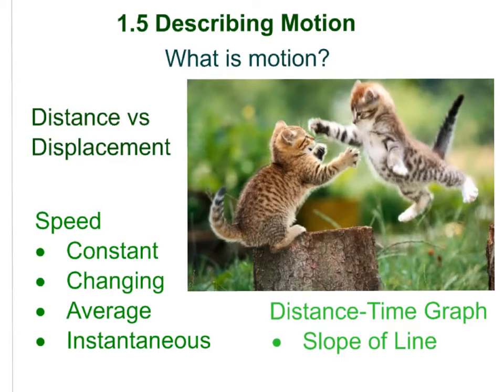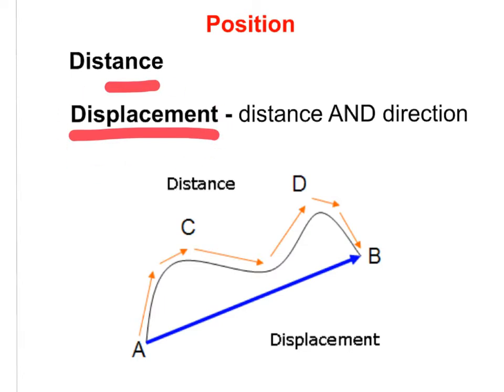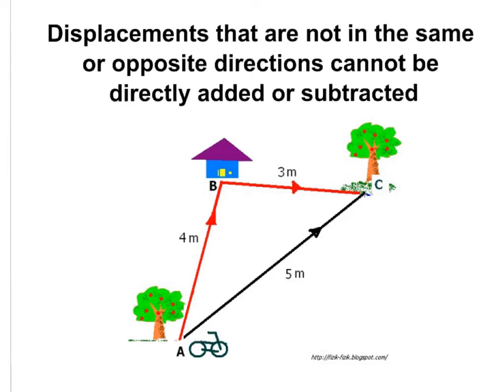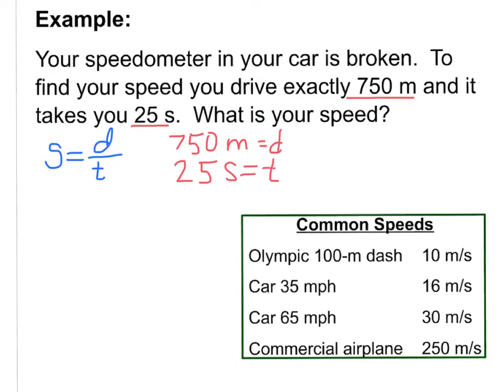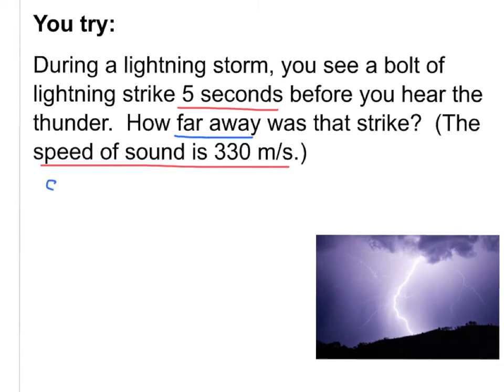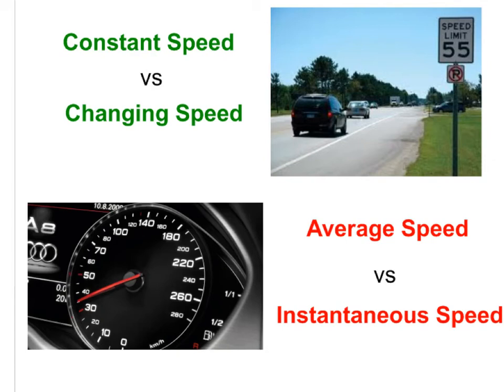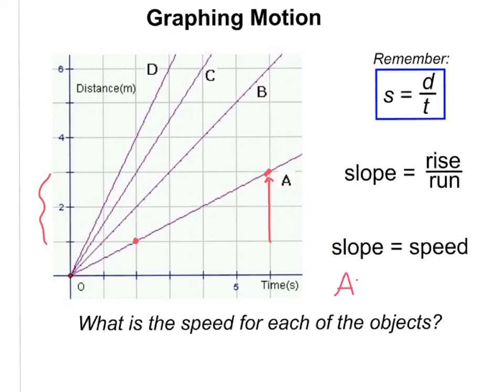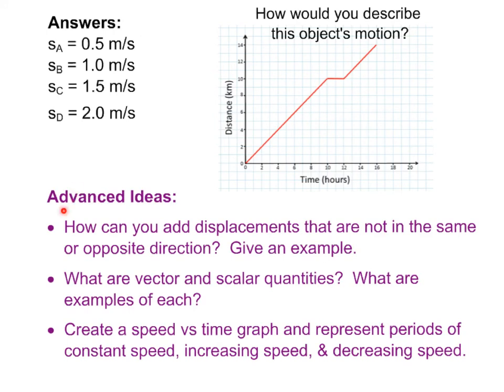Phys Sci 1.5 Describing Motion